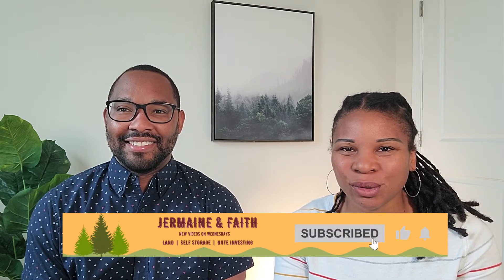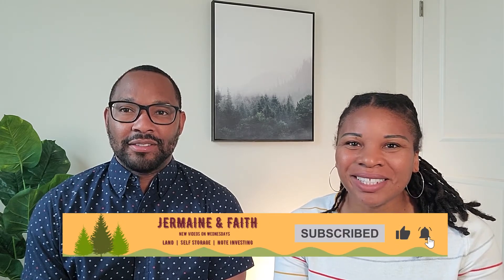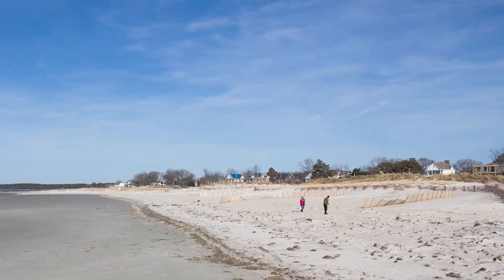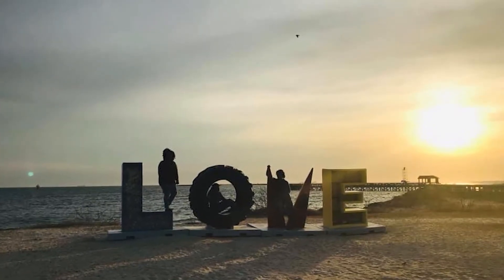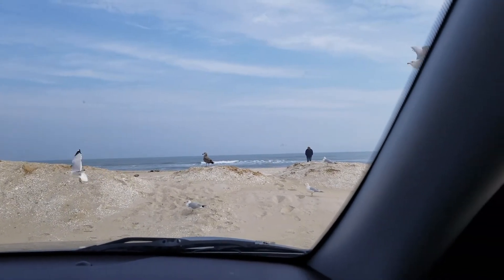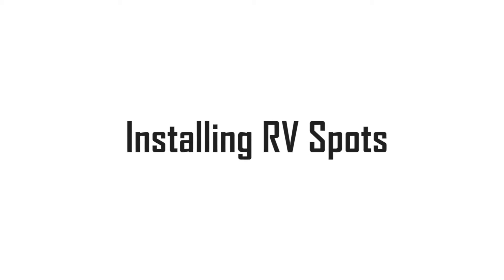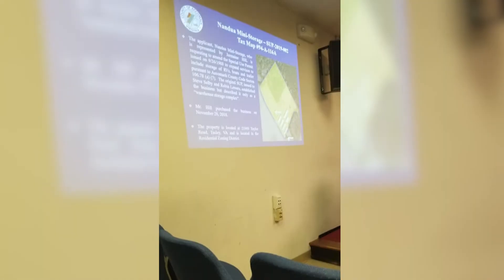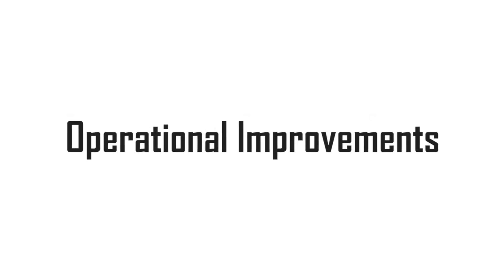For Self Storage Beginners: Part 2 | Transitioning Ownership of Self-Storage Facility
$500 OFF WITH CODE HILL

This is a 3 part series tailored for real estate investor beginners on finding and funding your first self-storage facility.  For part 2 we discuss how we transitioned ownership.

As new owner-operators, we moved to the Eastern Shore of Virginia for 6 months to learn the self-storage business and to transition ownership of the facility.  By working in the office 2 days a week, we learned how the business operated and learned more about our customer base.  We also setup systems and process to enable remote operations as we planned to only live in the area temporarily.

Some key capital improvement projects that were completed in the first 6 months of ownership of the self-storage facility were to install an automatic gate, upgrade the security camera system and to add new RV/boast spots.  These additions along with operational improvements such as adding a website, upgrading the property management software, raising rents and enforcing late fees allowed for us to improve in operational efficiencies.

Another major focus during our first 6 months was to find high quality staff members to join our team.  We were able to make 2 wonderful hires that allowed us to leave the facility in good hands on a day-to-day basis.  After the end of 6 months, we were able to leave the Eastern Shore and to effectively run the self-storage facility remotely from Florida.

3Prong Investment Group is a boutique real estate company that has been investing in real estate since 2014. We have a 3Prong approach to our investment strategy consisting of land flipping, note creation and purchasing long-term assets. We are trusted professional real estate investors that treat investors’ capital with a high level of respect and care.

ABOUT THE HILLS:

We are Jermaine and Faith Hill,  a husband and wife team and full-time real estate investors specializing in self-storage, land flipping and seller-finance notes.

After careers in the corporate sector and government, in 2018 we decided to take the leap to leave our careers behind to pursue real estate investing full-time.

Our goal is to achieve financial freedom through real estate investing to build a life of freedom and flexibility.

Follow along with us on our journey to financial freedom.